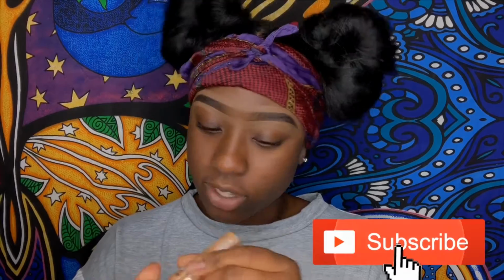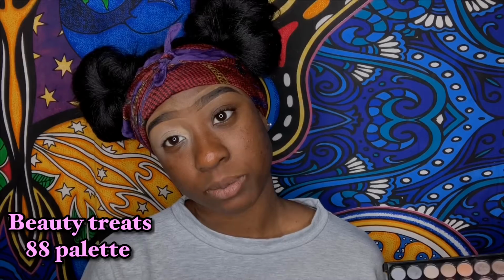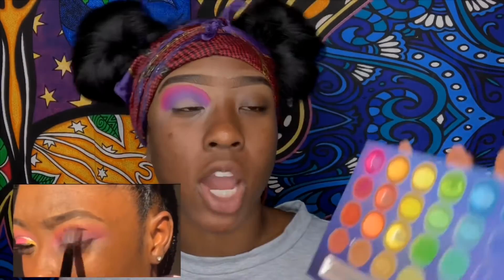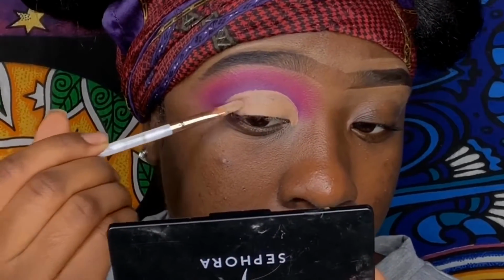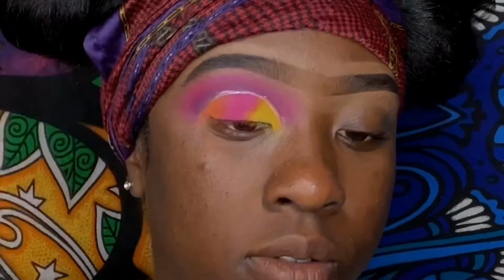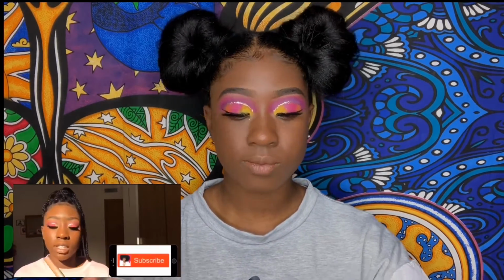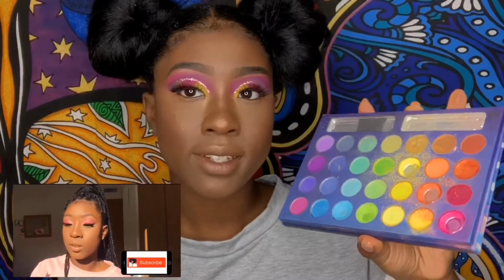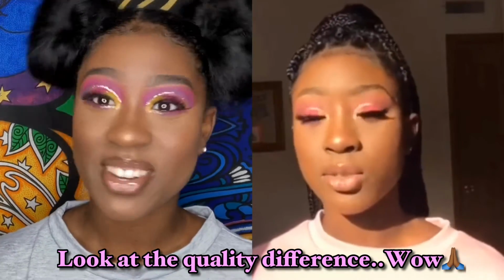Recreating My Old MakeUp✨ || MakeUp Do’s✔️& Don’ts🚫 | Just Liv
Hey Luvvss🤗💖

I love y’all!!! If you're new...WELCOME!! Be Safe & Remember to always Be(YOU)tiful💕 & Love yourself💕 Thanks for all the Love & Support😘!

P R O D U C T S:
*All listed in the video

E D I T:
iMovie

Name: O(Liv)ia
Age: 19
Liberian Geh 🇱🇷

💞 L E T's V I B E💞

Be(YOU)tiful & SpreadPositivity 💕